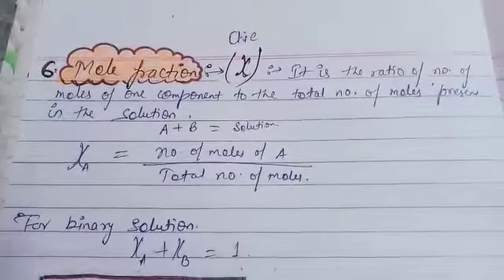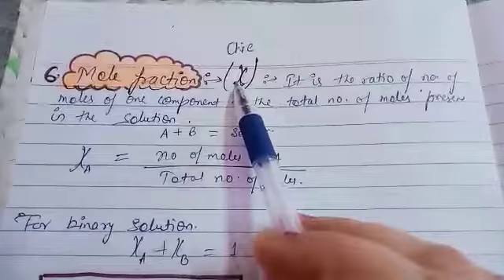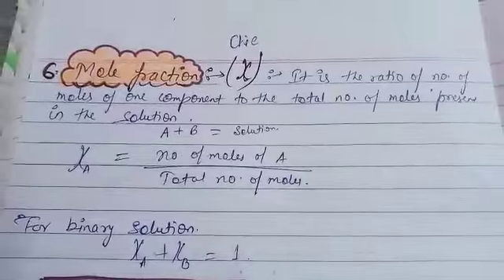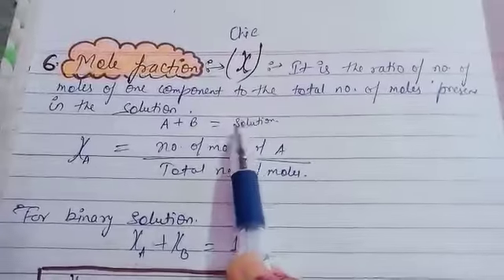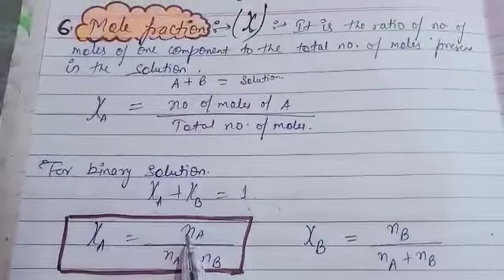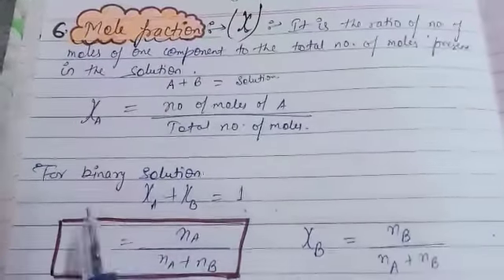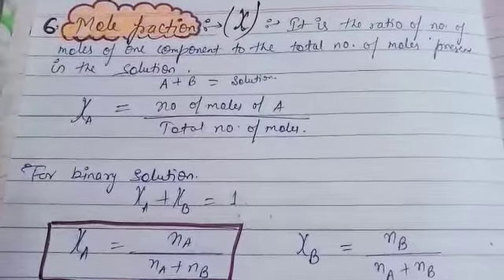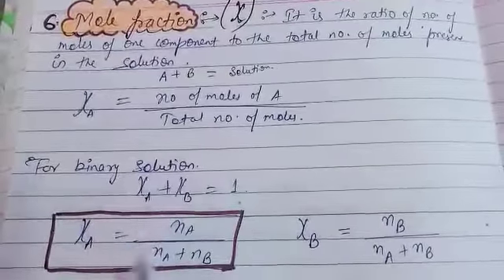CLASS XI - CHEMISTRY - TOPIC - MOLE FRACTION